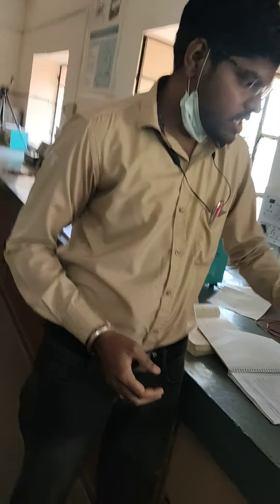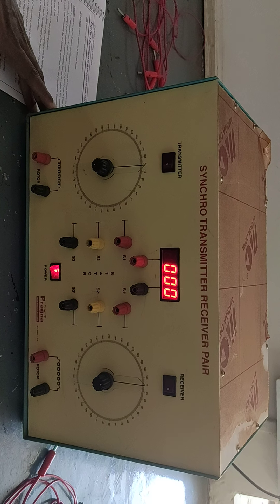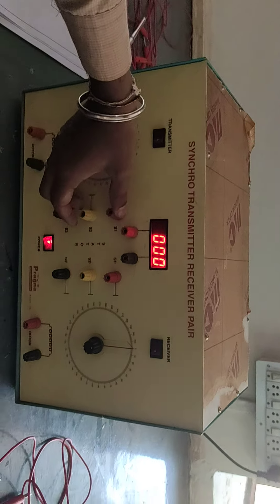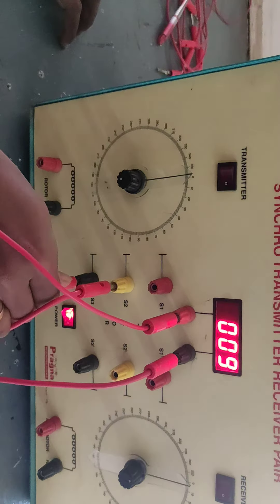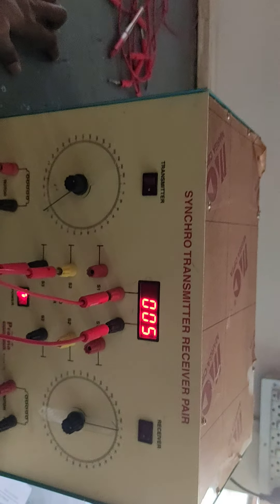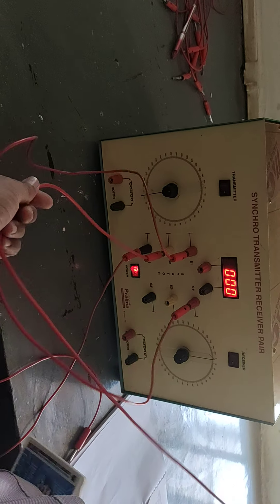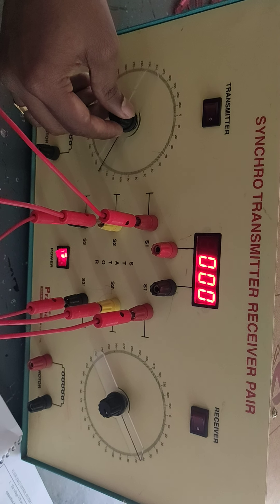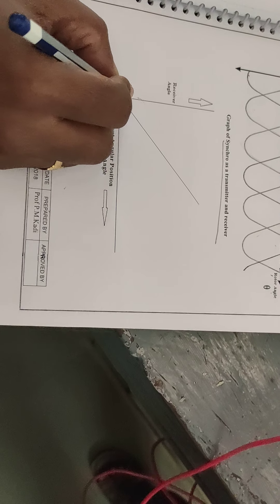Syncro Transmitter and Receiver Pair